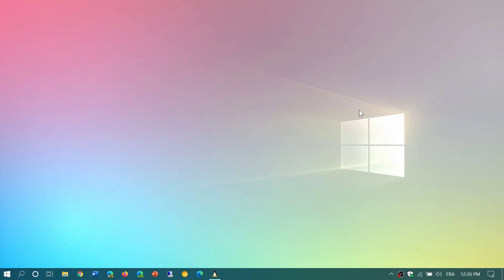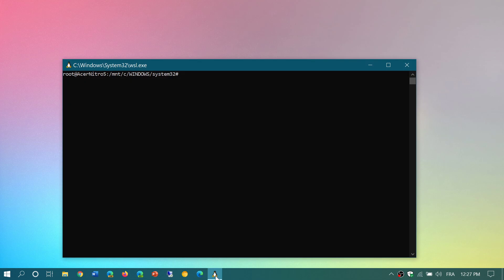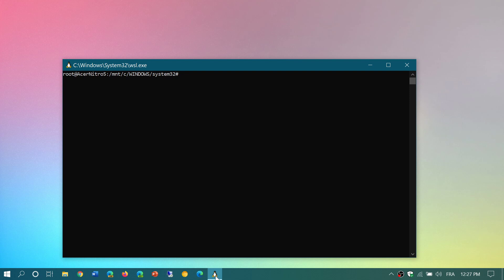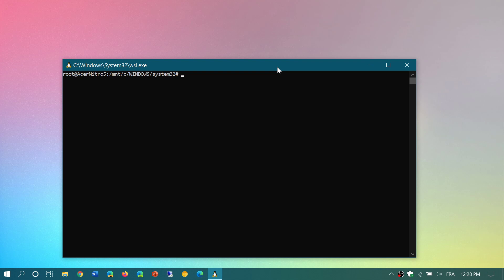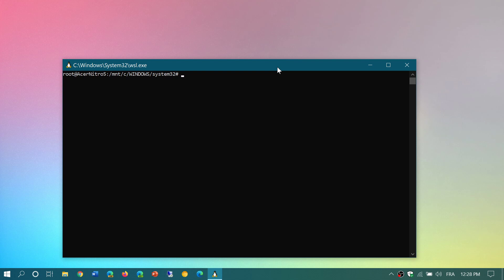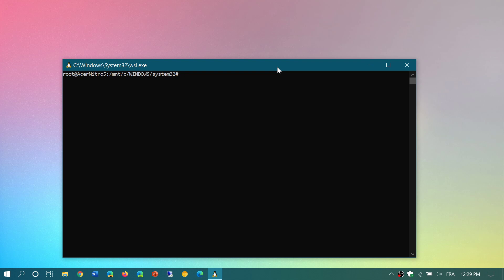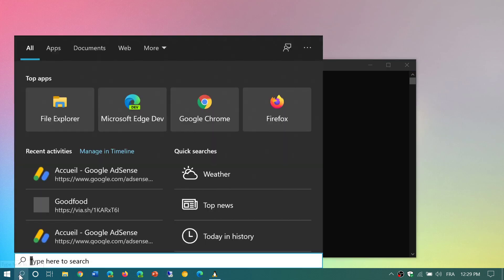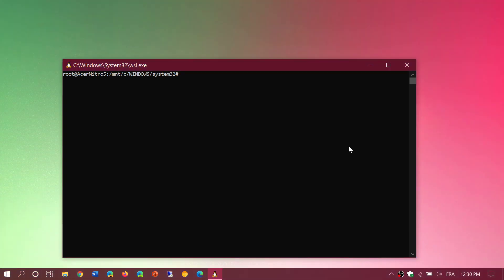Windows Subsystem for Linux WSL2 coming to 1903 1909 August 24th 2020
If you are a fan of the WSL in Windows 10, WSL 2 coming to 1903 and 1909